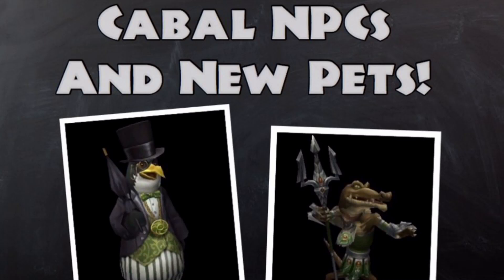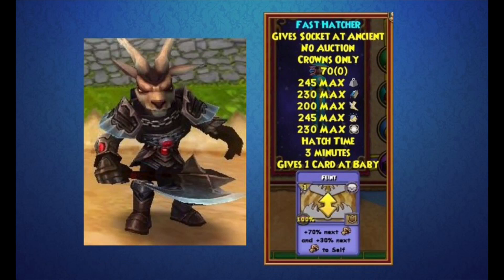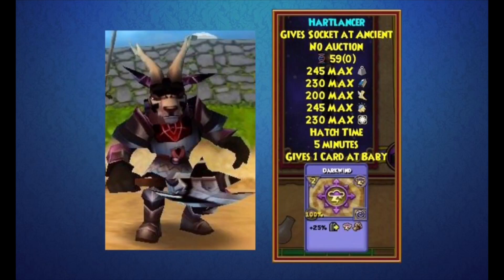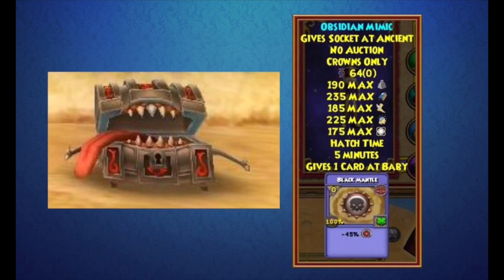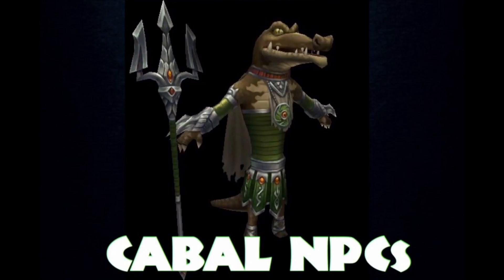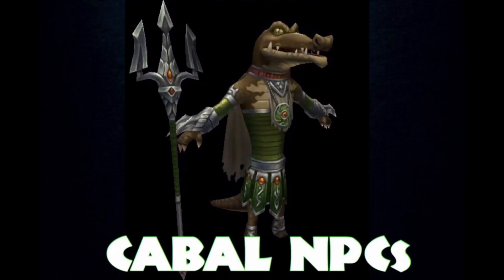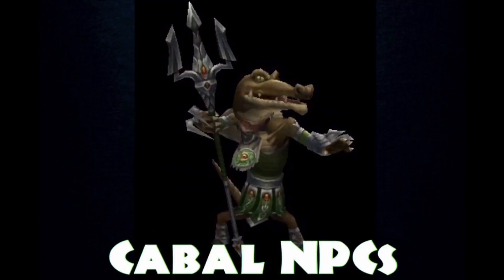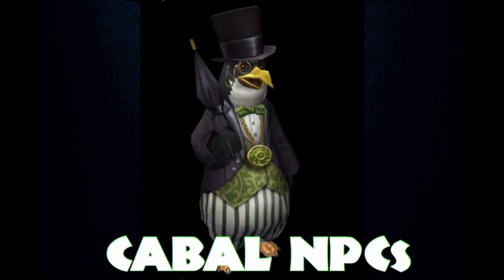Wizard101: 2 NEW CABAL NPCS + NEW PETS!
Credit: @nubbynubbo (Twitter)